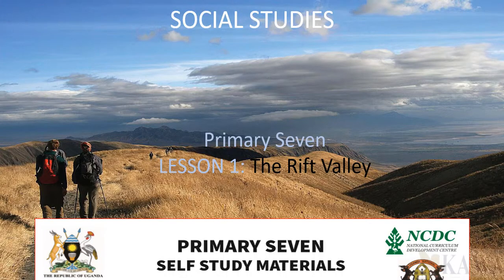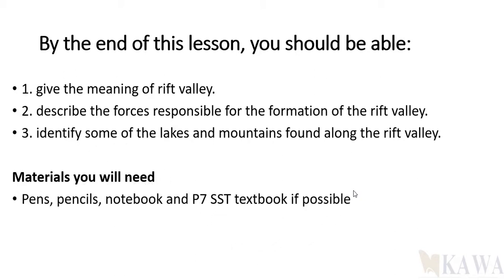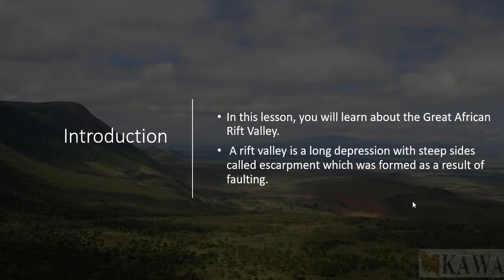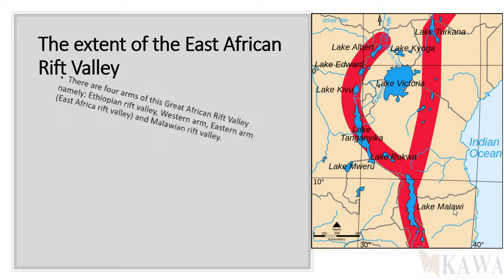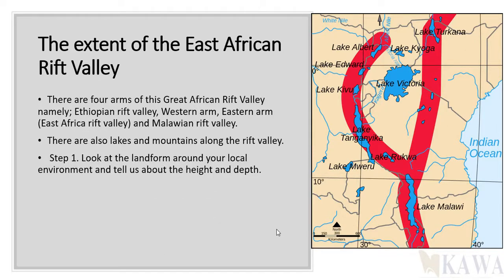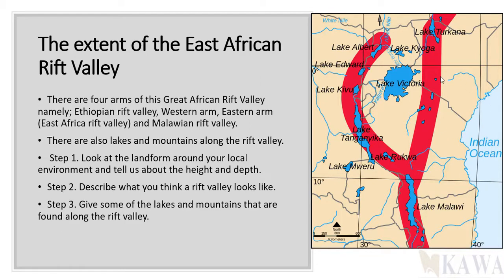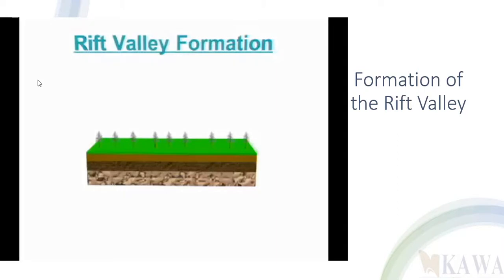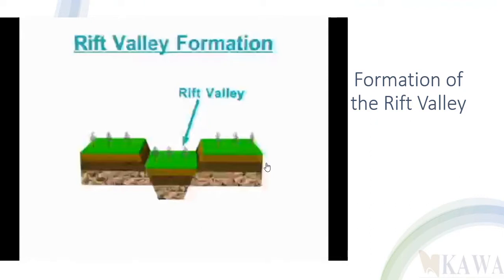P7 SST Lesson 1: The Great African Rift Valley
In this lesson, you will learn about the Great African Rift Valley.
A rift valley is a long depression with steep sides called escarpment. We are describing the forces responsible for the formation of the rift valley.  We identify some of the lakes and mountains found along the rift valley.